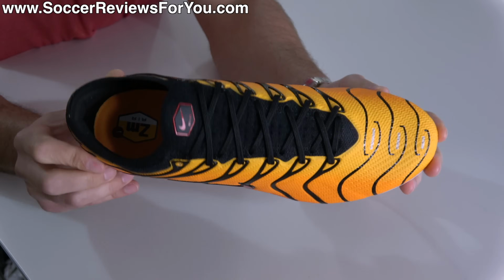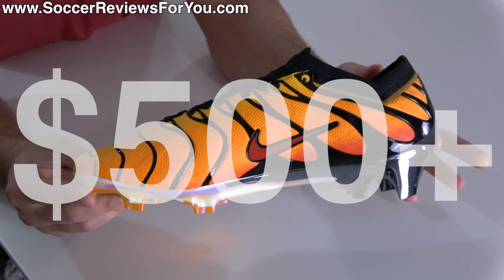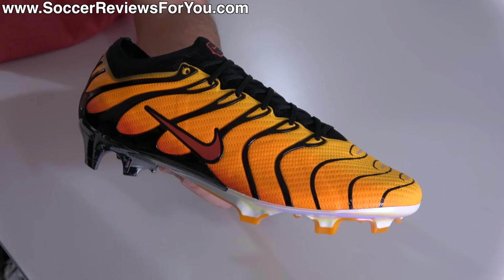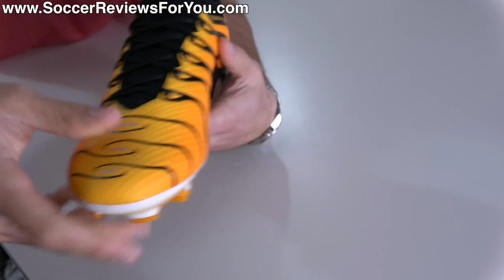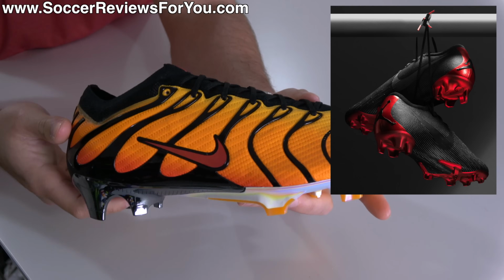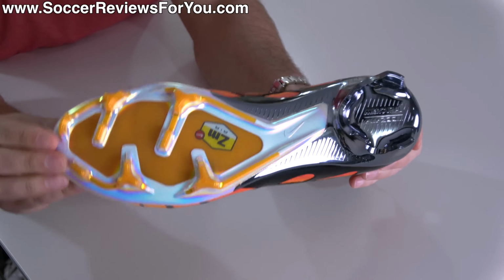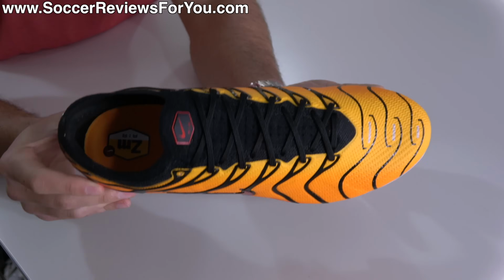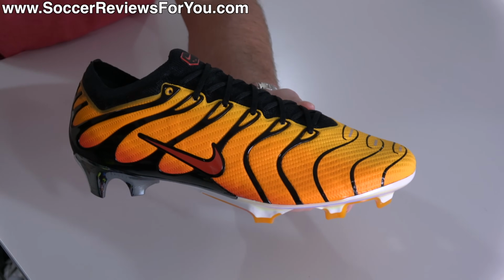Are RESELLERS taking over football boots?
Have you noticed how difficult it is to get some of the most popular football boots on the market right now? Of course, some of them are limited edition releases, but even some of the regular colorways seem to be sold out instantly! Why?

In today's video we take a closer look at the sold out Air Max Plus TN Sunset colorway of the Nike Zoom Mercurial Vapor 15 Elite. The latest limited edition drop from Nike that sold out everywhere on release day, and is already being resold for nearly double the $285 retail price! We take a closer look at the boots and discuss how sneaker resellers are currently taking over football boots, making it almost impossible to get the boots you actually want at a fair price. Would you every pay over retail for football boots?